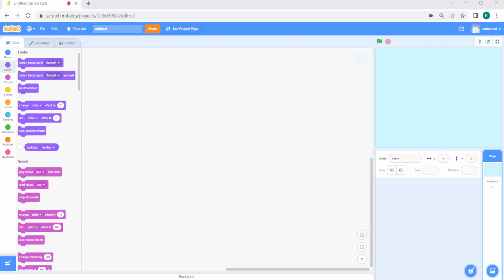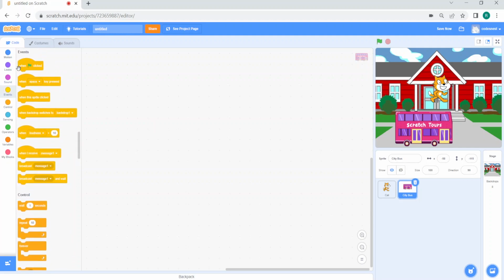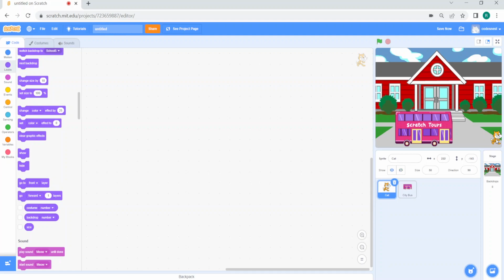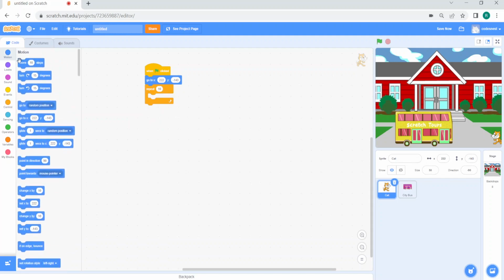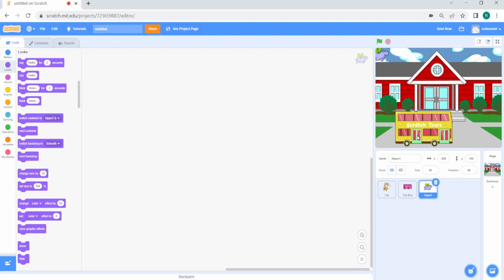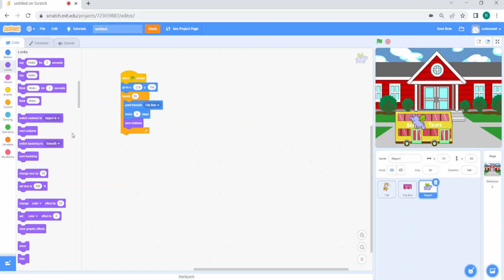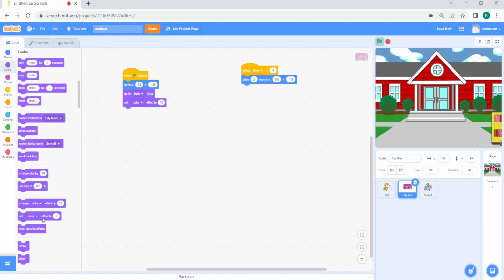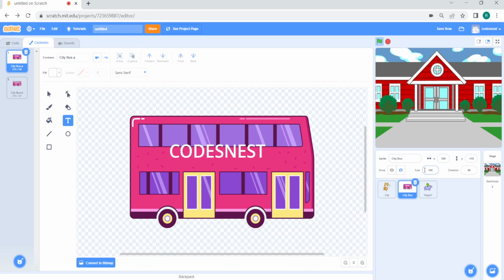Scratch Episode 5 Catch the Bus